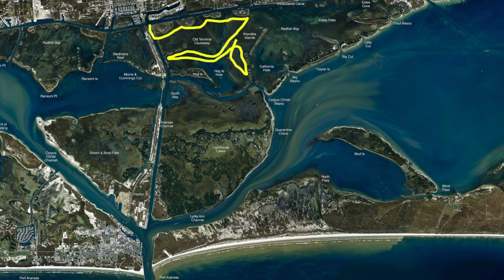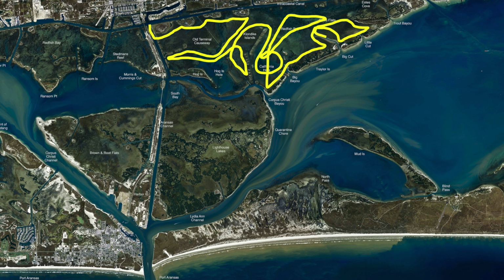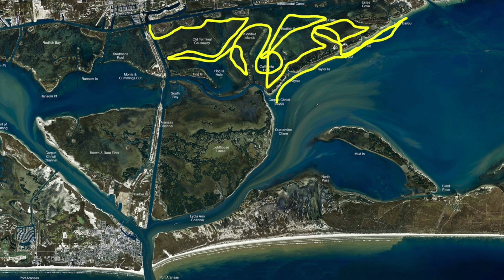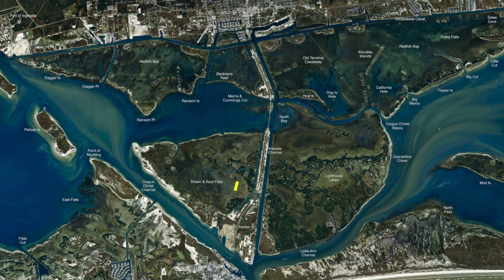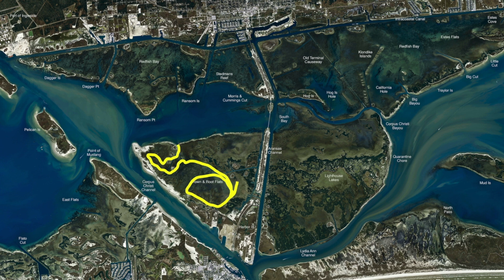Texas Fishing Tips Fishing Report 6/28/24 Aransas Pass Area With Capt. Kenny Kramer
Texas Fishing Tips- Weekly Fishing Reports, Fishing Corpus Christi - Fishing Aransas Pass - Fishing Port Aransas - Fishing Rockport - Fishing Laguna Madre - Fishing Baffin Bay -  How to Tips for Fishing for the South Texas Gulf Coast. Fishing Report 6/28/24 Aransas Pass Area With Capt. Kenny Kramer